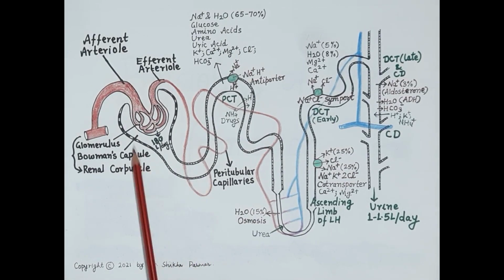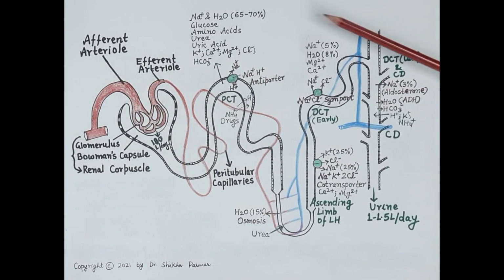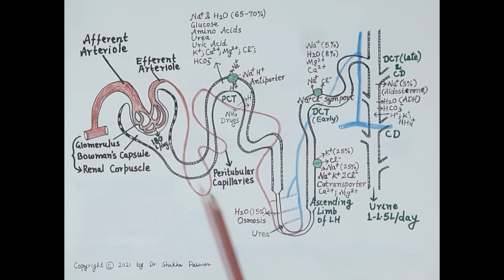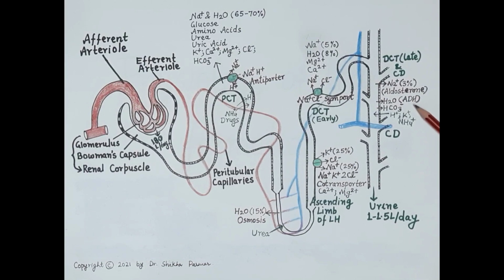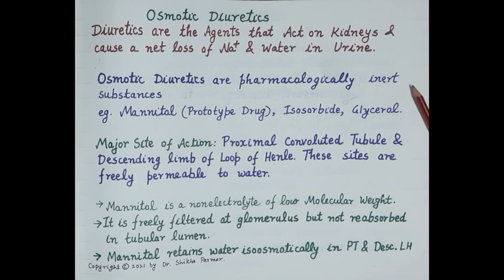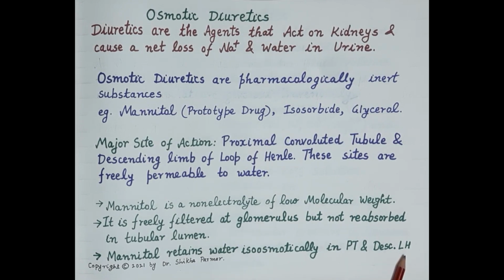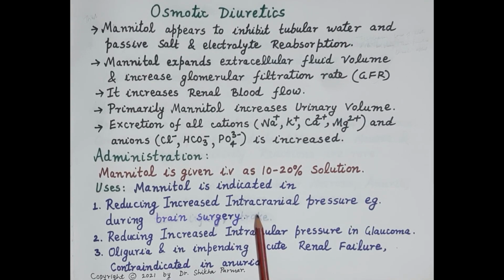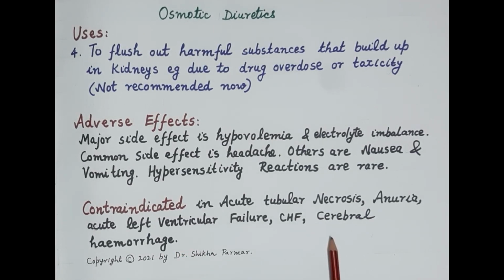Osmotic Diuretics - Mechanism of action, Uses & Adverse effects | Dr. Shikha Parmar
Osmotic Diuretics - Mechanism of action, Uses & Adverse effects by Dr. Shikha Parmar

A diuretic is any substance that promotes diuresis, the increased production of urine. This includes forced diuresis. There are several categories of diuretics. All diuretics increase the excretion of water from bodies, although each class does so in a distinct way. Alternatively, an antidiuretic, such as vasopressin (antidiuretic hormone), is an agent or drug which reduces the excretion of water in urine.

Diuretic drugs increase urine output by the kidney (i.e., promote diuresis). This is accomplished by altering how the kidney handles sodium. If the kidney excretes more sodium, then water excretion will also increase. Most diuretics produce diuresis by inhibiting the reabsorption of sodium at different segments of the renal tubular system. Sometimes a combination of two diuretics is given because this can be significantly more effective than either compound alone (synergistic effect).

Types and Examples of Diuretics-
(1) Examples of thiazide diuretics include:
Chlorothiazide (Diuril), Chlorthalidone, Hydrochlorothiazide (Microzide)
Indapamide, Metolazone
(2) Examples of loop diuretics include: Bumetanide (Bumex), Ethacrynic acid (Edecrin), Furosemide (Lasix), Torsemide (Demadex)
(3) Examples of potassium-sparing diuretics include:
Amiloride, Eplerenone (Inspra), Spironolactone (Aldactone), Triamterene (Dyrenium)